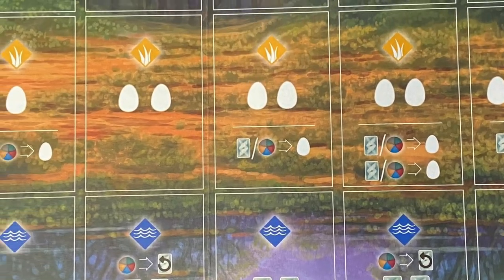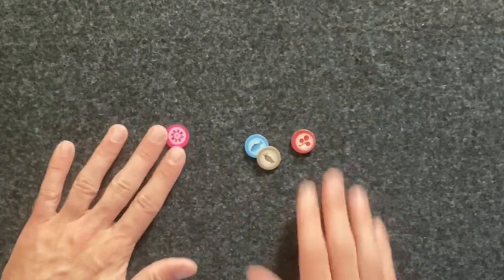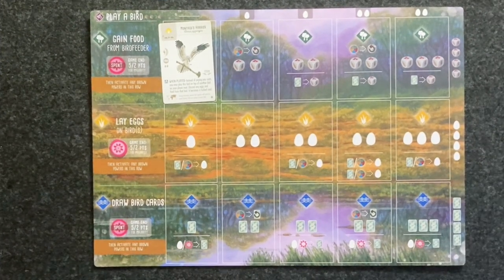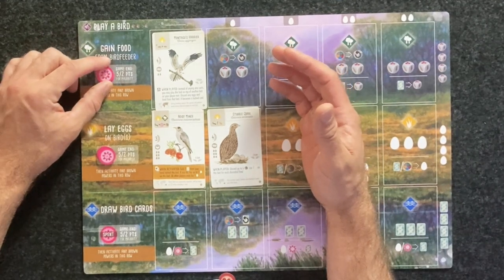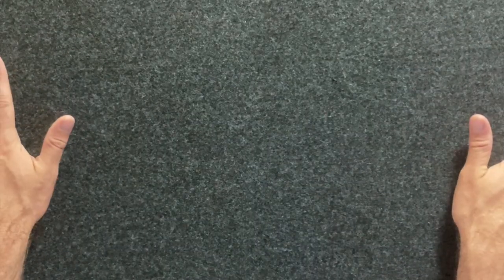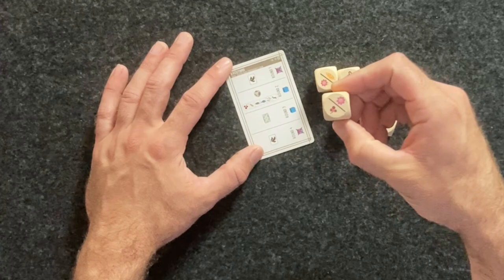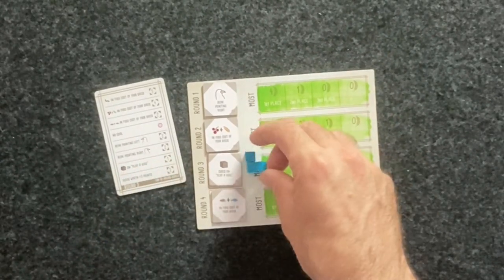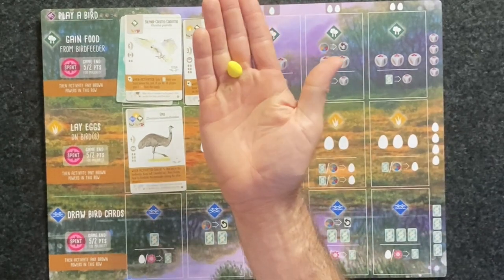How to Play Wingspan Oceania | Solo and all Variants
Let's learn how to play the family board game, Wingspan, the Oceania Expansion. We will cover the multiplayer game, the solo game, the Hoard solo variant, and the Automarazzi cooperative variant.

Timestamps
Intro 00:00
Wingspan Oceania Overview 00:43
Wingspan Oceania Setup 1:19
Wingspan Oceania Tutorial 3:12
Wingspan Oceania End Game Scoring 7:42
Wingspan Oceania Bird Powers 8:52
Wingspan Oceania End of Round Powers 10:23
Wingspan Oceania Solo Tutorial 11:57
Wingspan Oceania Automa's Horde 16:08
Wingspan Oceania Automarazzi 18:38

I want to give SOLO gamers and all other gamers who want to join, a place to learn and play together. I truly appreciate your participation, feedback and subscriptions.